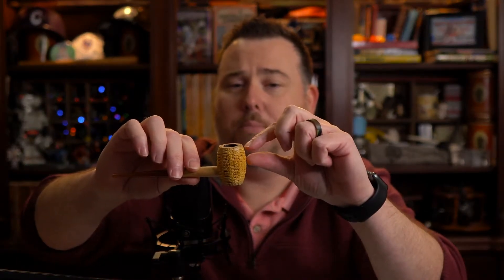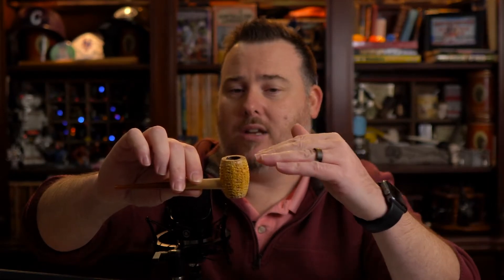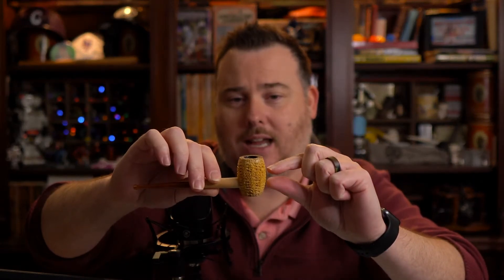A Piper's Guide: All about that Ash!!!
Tune in to the Let'er Rip Friday Show every Friday at 9PM Est

Ask the bird a question: @askMJC